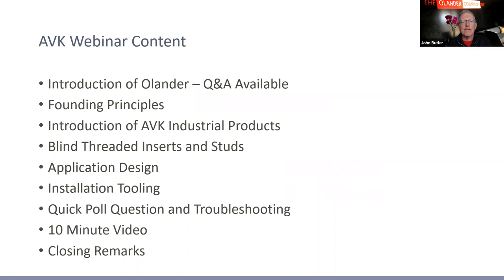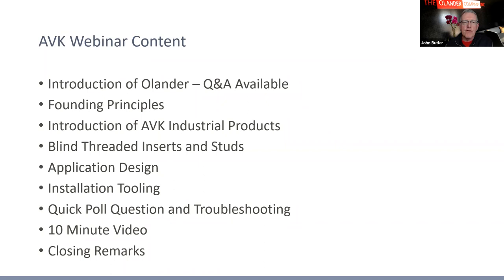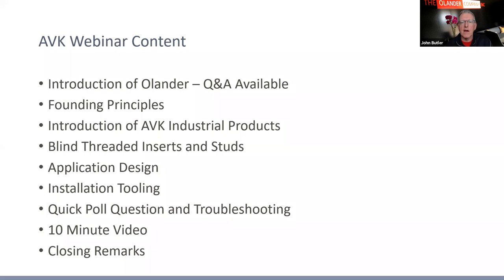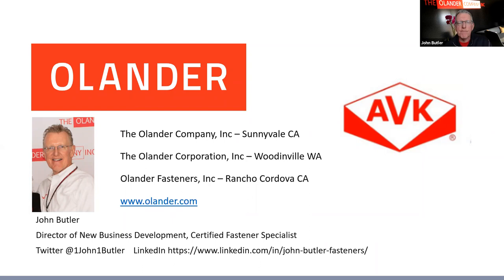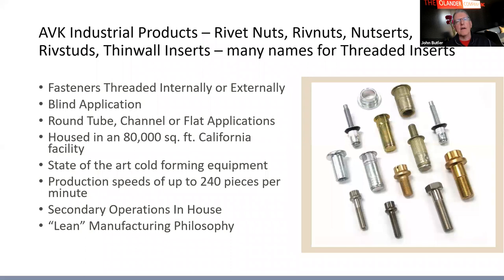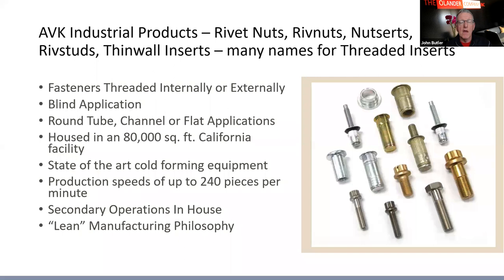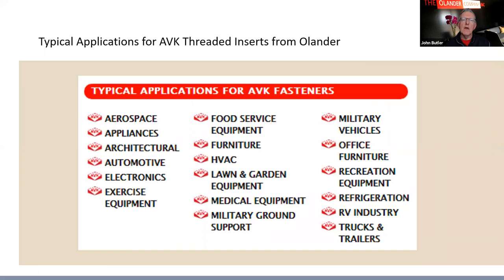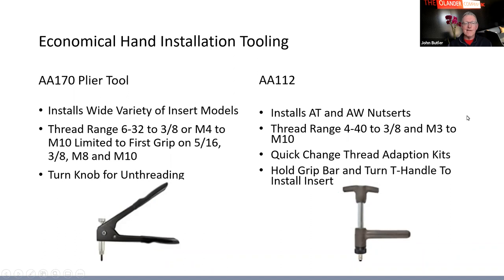AVK Blind Threaded Inserts Demystified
This recorded information-packed webinar takes a deep dive into AVK threaded inserts; design benefits, best industrial applications use cases and typical concerns around the correct usage of threaded inserts. The webinar wraps up with a discussion on AVK threaded inserts tooling options and tricks for troubleshooting common problems.

Let our 60+ years of fastener expertise guide you in the correct installation protocol for AVK.